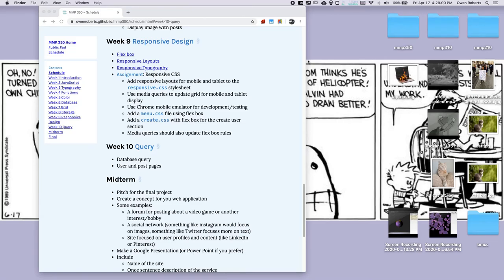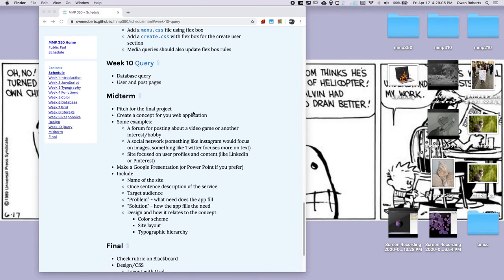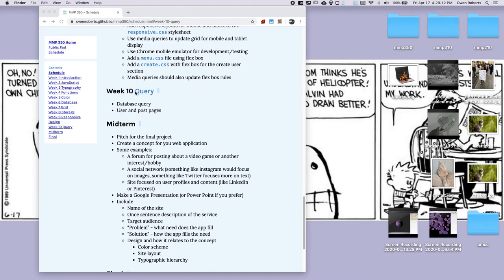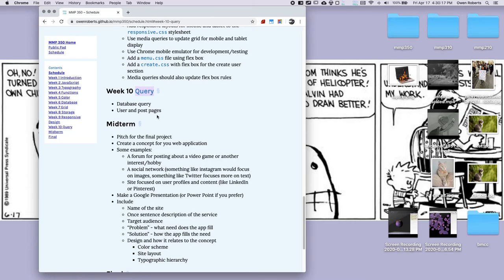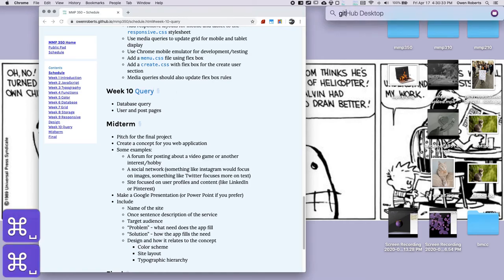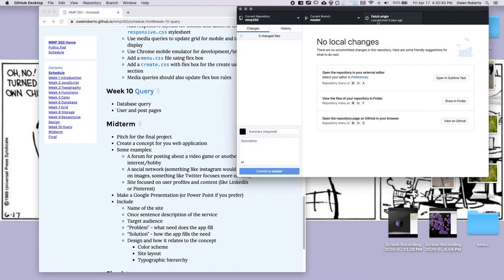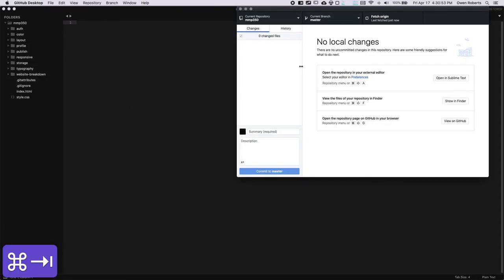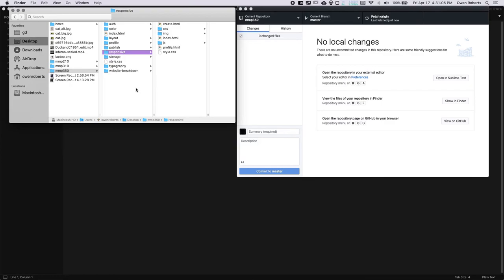Lecture: Database Query ~ MMP 350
In this lecture I cover methods for querying the database and adding the last few bits of functionality for the final project.

01:38 - Setup
02:57 - Firebase console
05:42 - Adding a permalink to displayPosts.js
11:12 - post.css
12:53 - post.html
16:38 - user.html
24:39 - Profile image link
26:32 - users.html
38:25 - user.css
44:45 - tag.html
50:14 - Info on final project